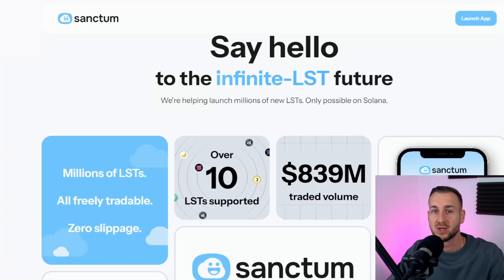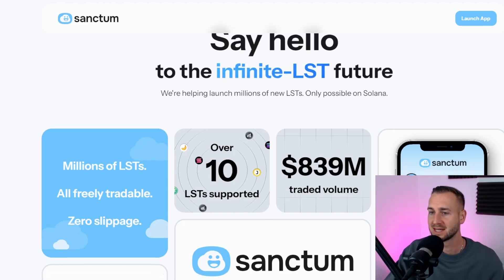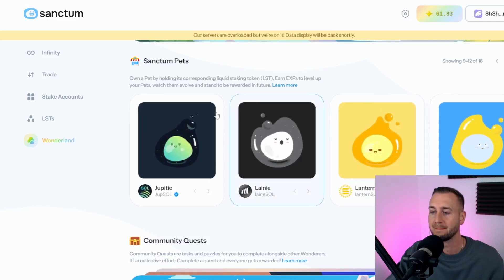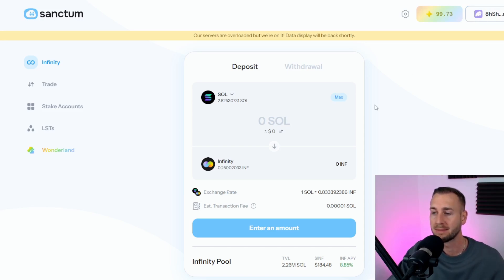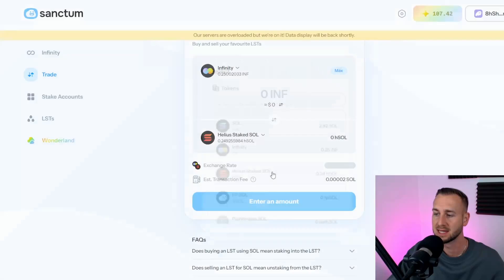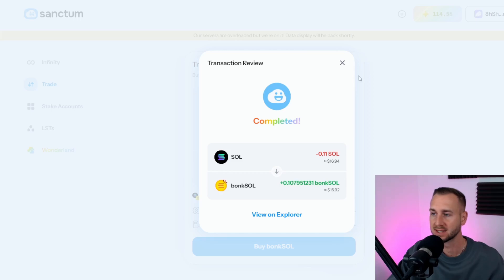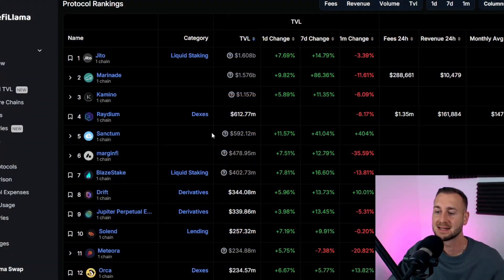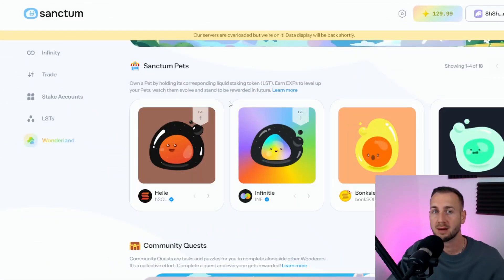The BEST Way To STAKE SOLANA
In this video we take a look at the best way to stake solana tokens. Sanctum has a great dapp that brings together all the leading Liquid Staking Tokens for Solana under one roof, better yet they are also likely going to drop a token, so Airdrop potential is here.

Quest 2 answer: EVENSTAR CATHEDRAL

00:00 Staking Solana But Why?
1:05 Sanctum Quests Explained
2:30 How to get INF Liquid Staking Token
3:45 Get all 18 LSTs via Trade Tab
5:10 Quest 2
5:48 Big TVL for LST Protocols
6:30 Sanctum and Helius Tokens?